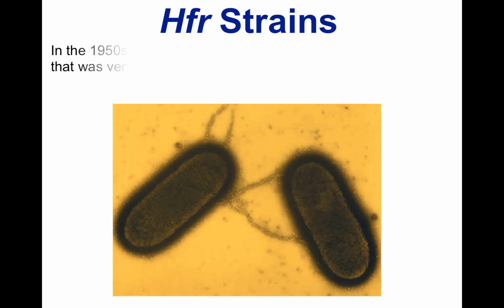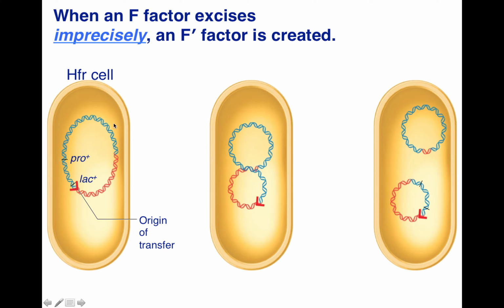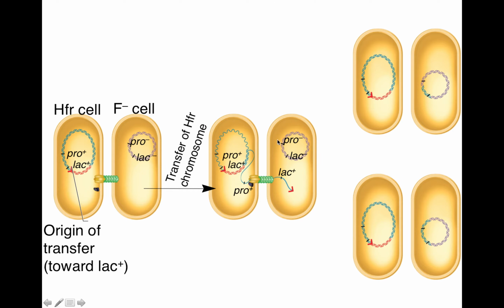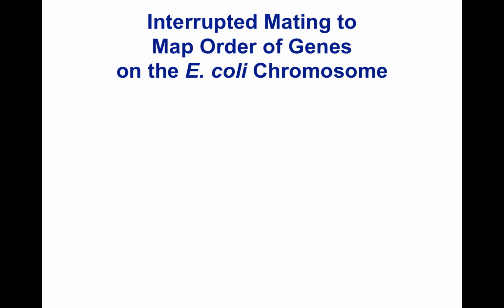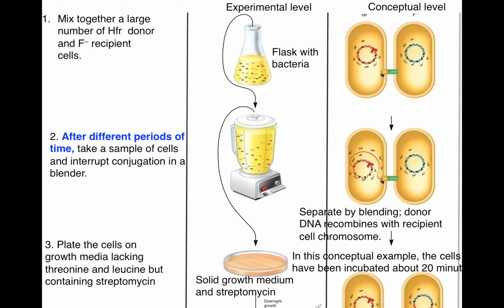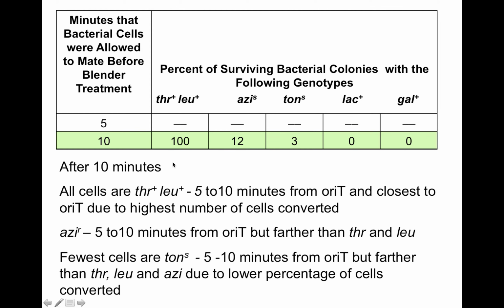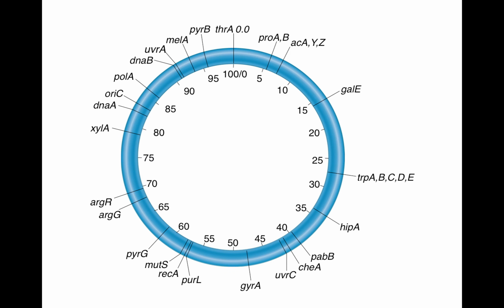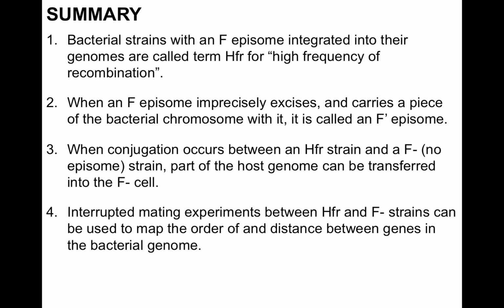Unit 14B Hfr Strains and Mapping